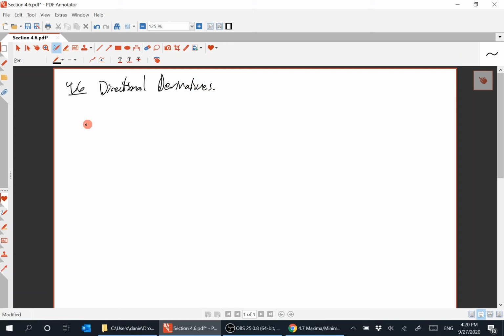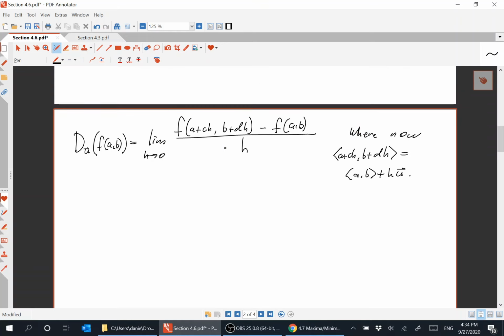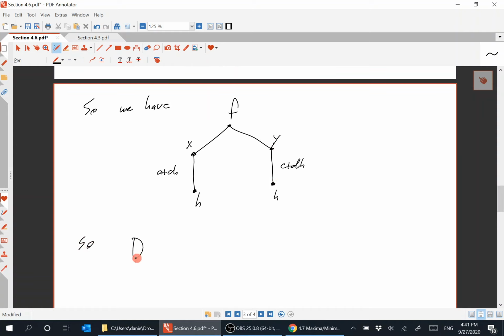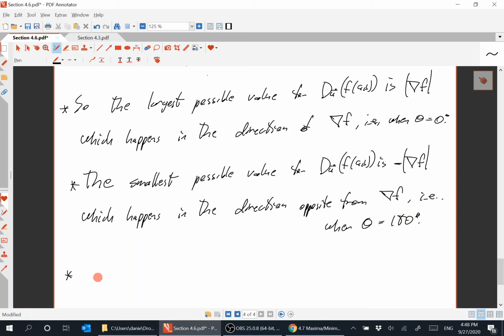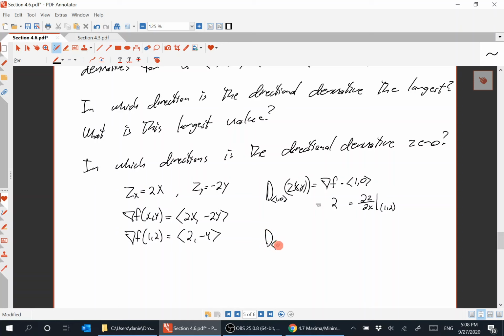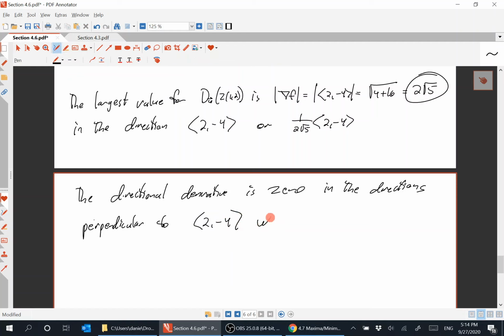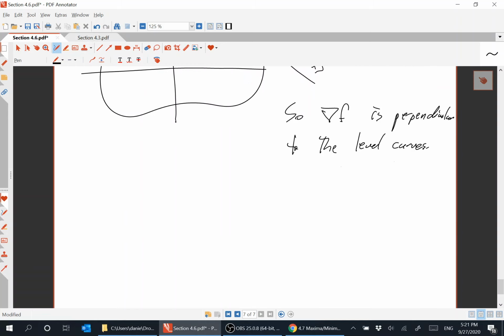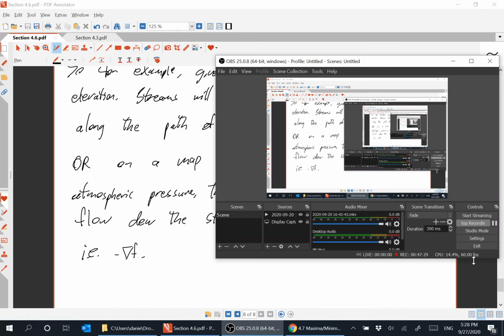Calculus III - Section 4.6